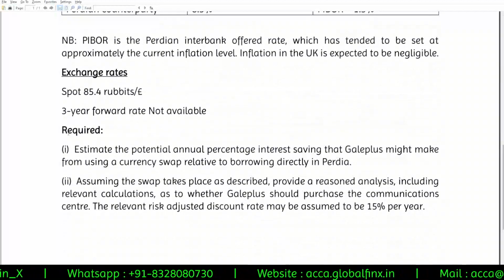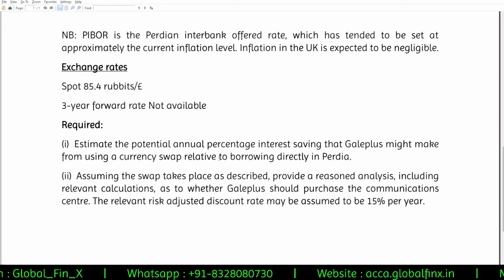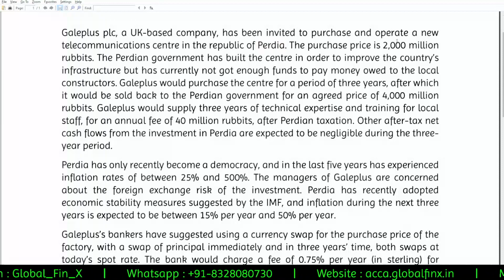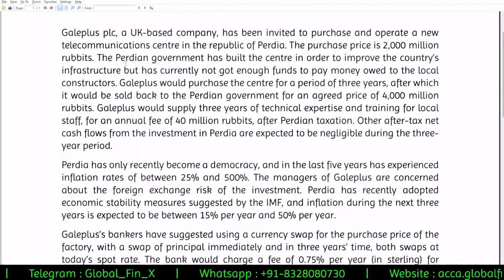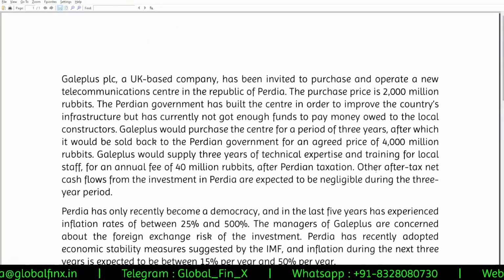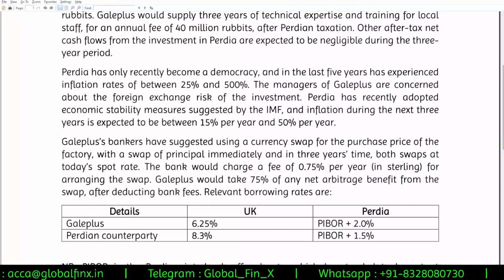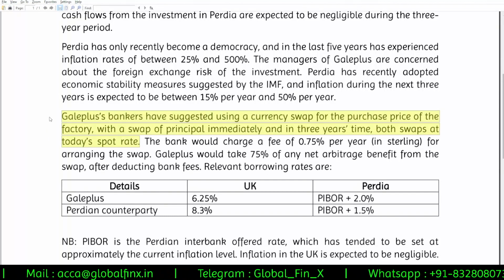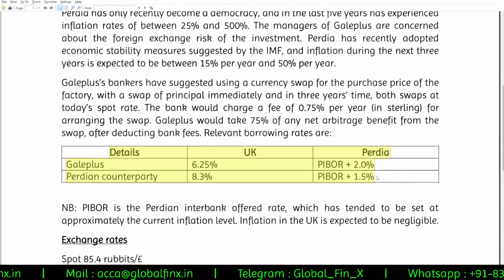AFM - Galeplus Problem on Currency Swaps and PPT Forward Rates - Question Explanation | ACCA | GFX